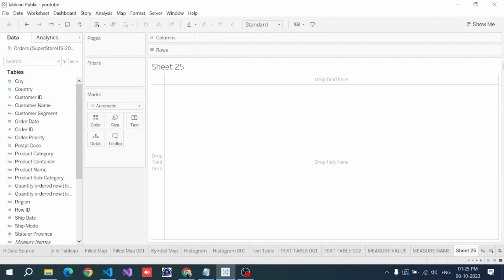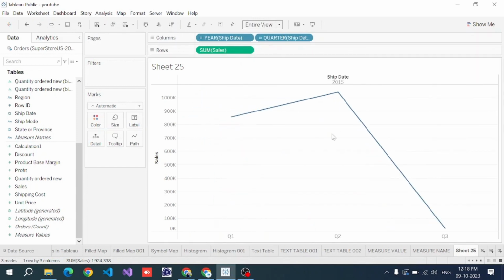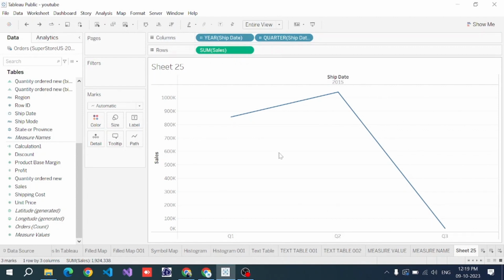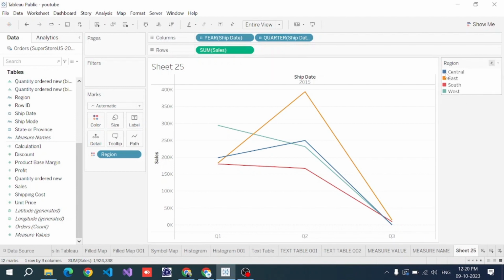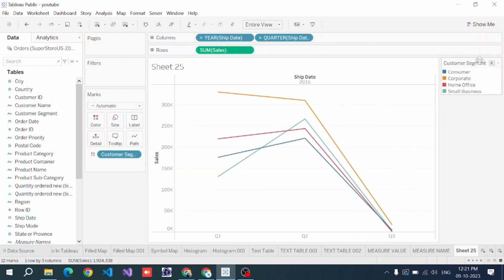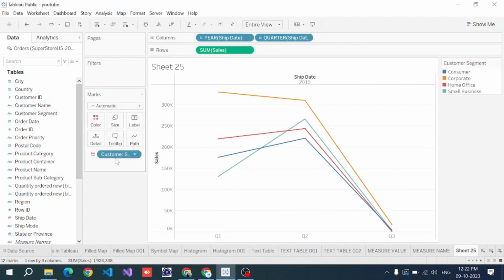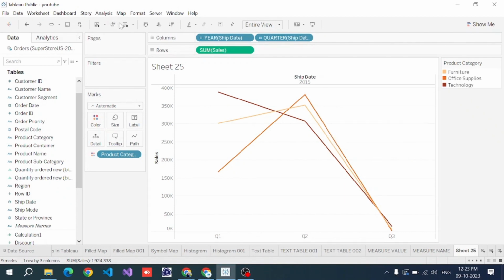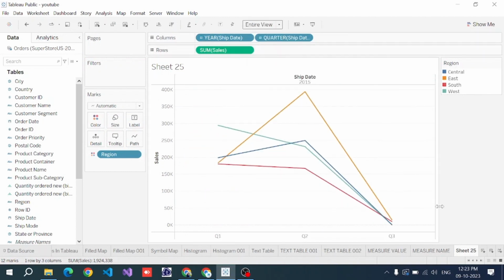How To Create A Line Chart In Tableau || Learn Line Chart Using Tableau In Just 5 Min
In this video, we will see the creation of a  Line Chart in Tableau. Follow along as we go through the step-by-step process of doing a Line Chart  ..

SUSHREE